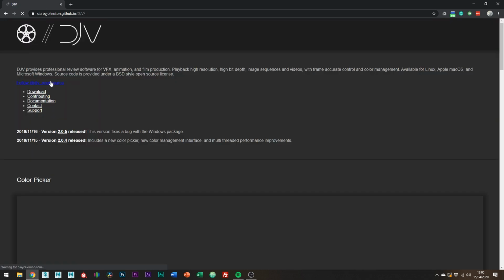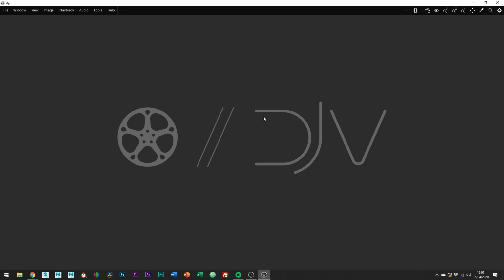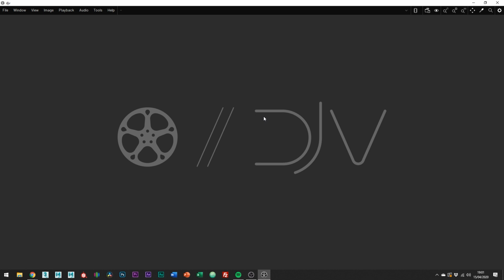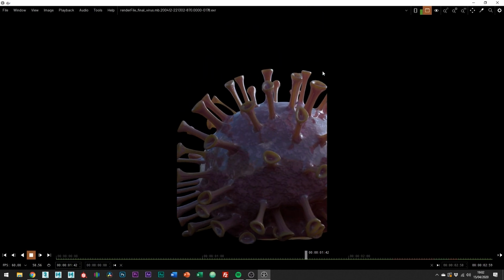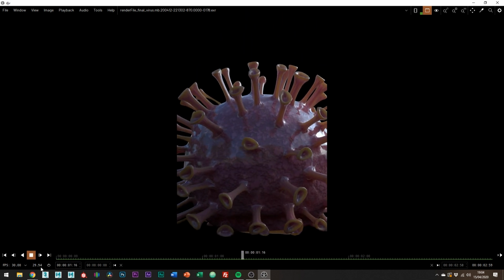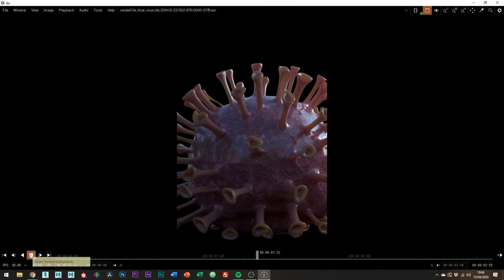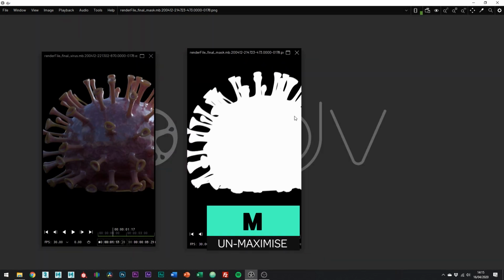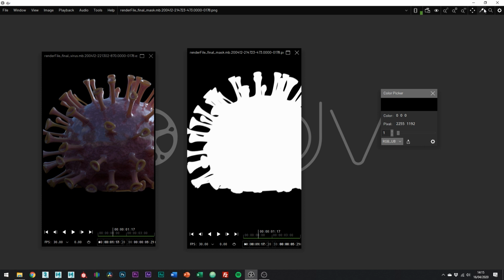Preview EXR Sequences - DJV Image Sequence Viewer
In this video tutorial I cover the Free Open Source Image sequence Player called DJV.

It's been designed with VFX-production in mind and I think this is a pretty cool piece of software. Therefore I just wanted to shine some light onto it. It's going to save me a bunch of time, not having to render out image sequences to just preview them.